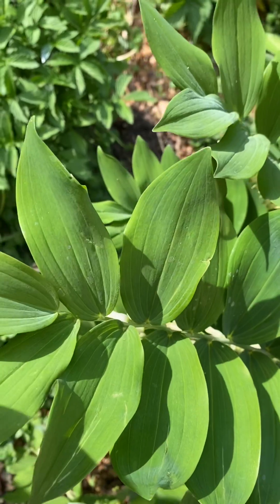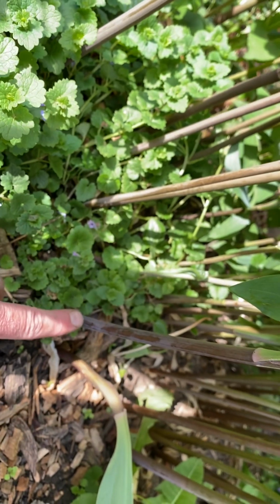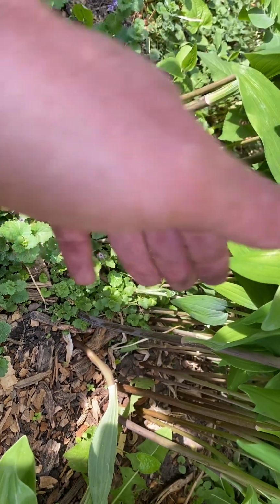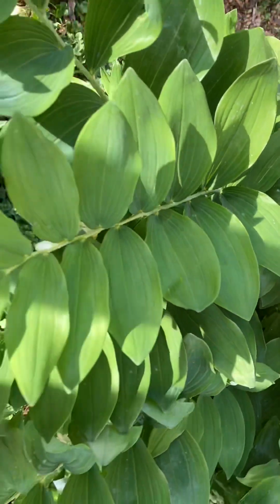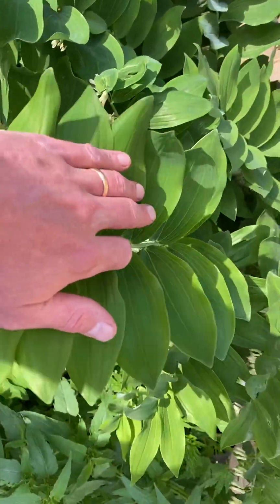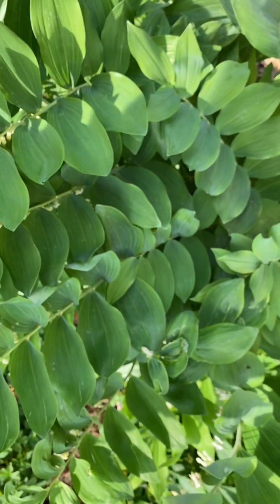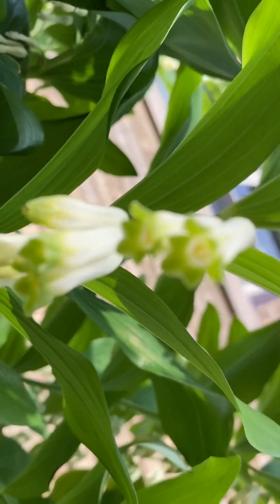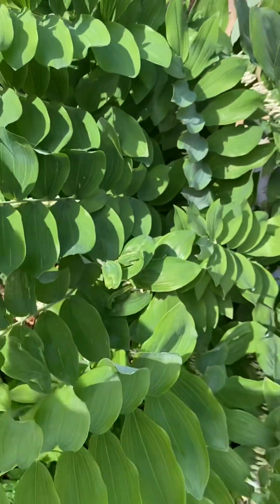Solomon’s Seal herb lesson through Doctrine of Signatures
In this short herb stop we discern one of the most magical plants in this realm, Solomon’s Seal